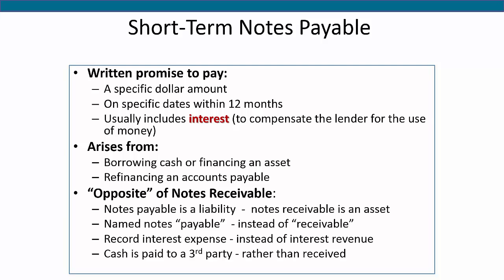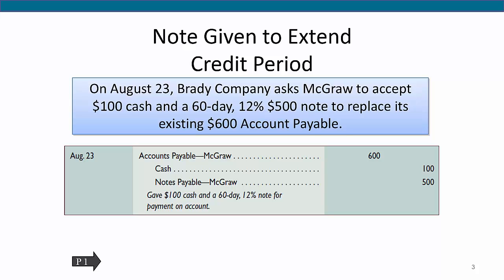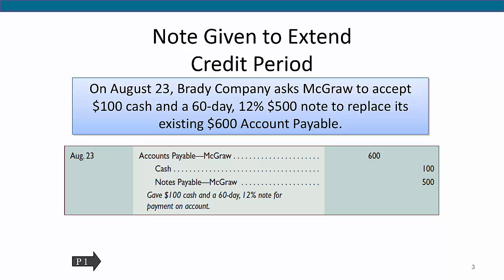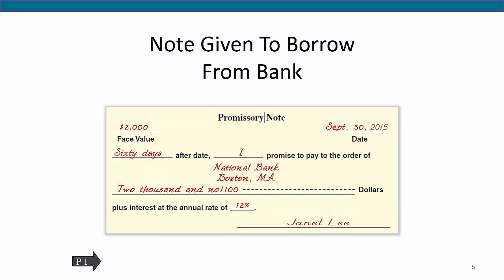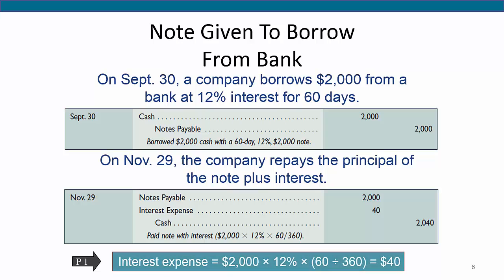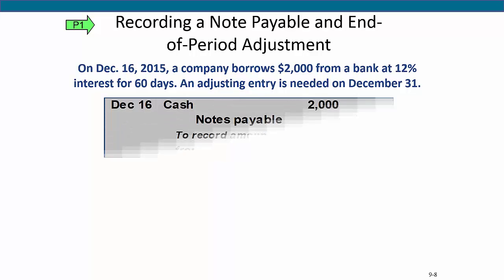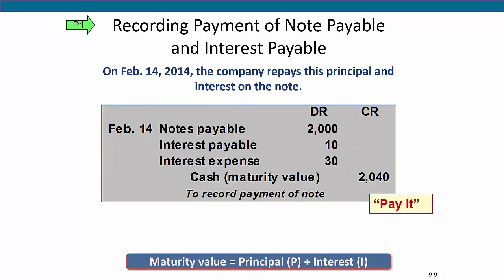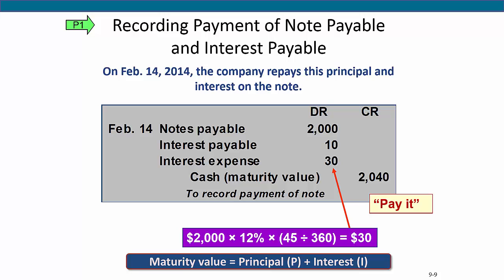Ch09 Slides Part II - Notes Payable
Table of Contents:

00:00 - Introduction
00:00 -  Part II – Notes Payable
00:05 - Short-Term Notes Payable
00:07 - Short-Term Notes Payable
00:53 - Note Given to Extend Credit Period
00:54 - Note Given to Extend Credit Period
03:01 - Note Given to Extend Credit Period
03:02 - Note Given to Extend Credit Period
03:44 -  Note Given To Borrow  From Bank
03:45 -  Note Given To Borrow  From Bank
04:37 - Note Given To Borrow  From Bank
04:39 - Note Given To Borrow  From Bank
05:31 - Recording a Note Payable and End-of-Period Adjustment
05:58 - Recording a Note Payable and End-of-Period Adjustment
06:00 - Recording a Note Payable and End-of-Period Adjustment
07:05 - Recording Payment of Note Payable and Interest Payable
07:06 - Recording Payment of Note Payable and Interest Payable